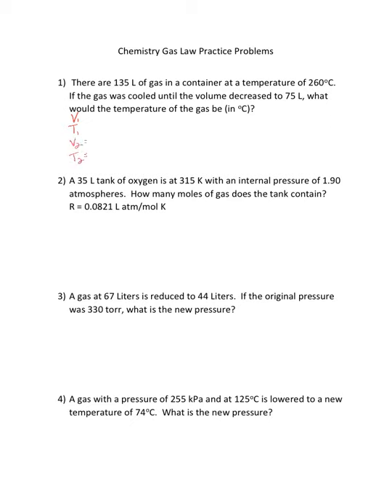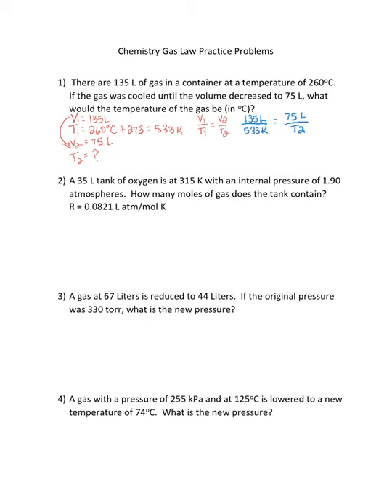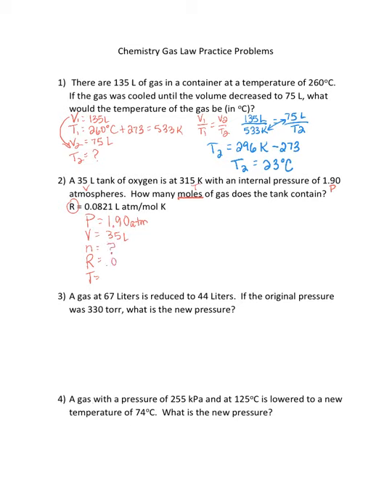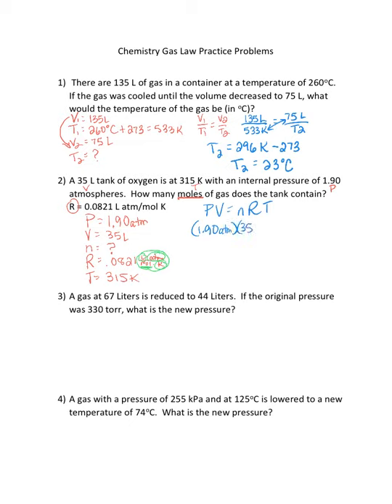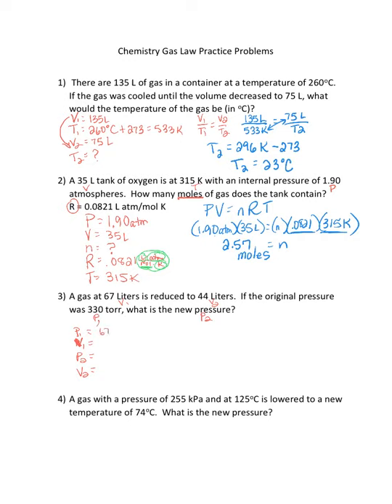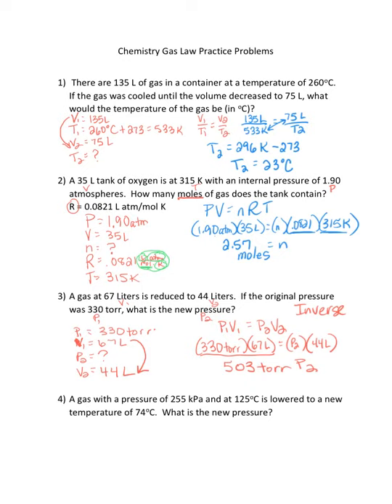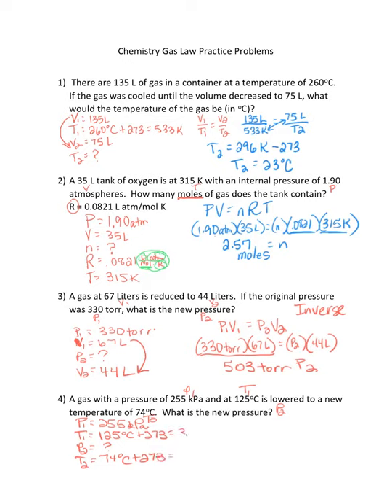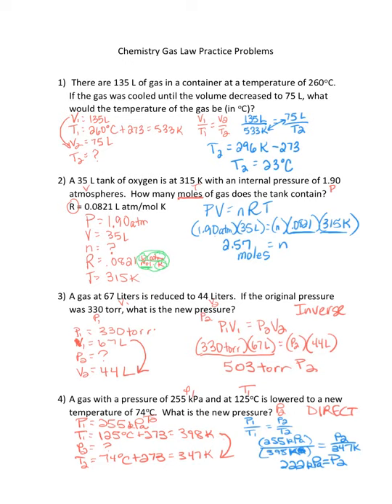Chem gas practice